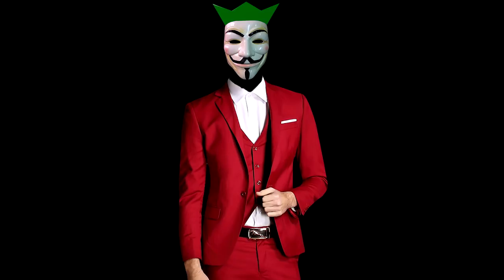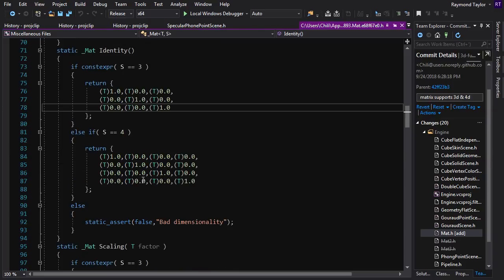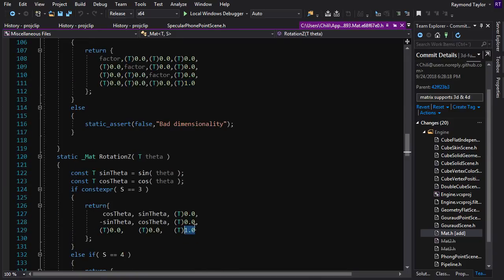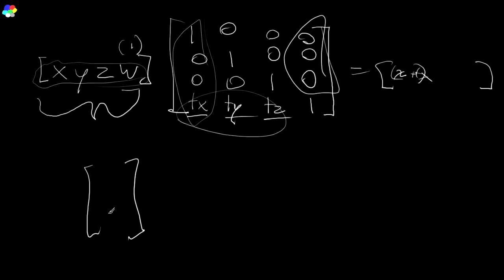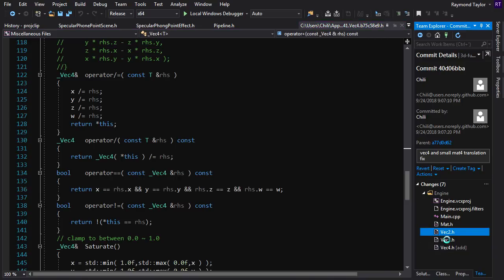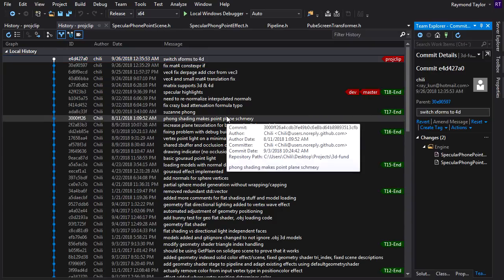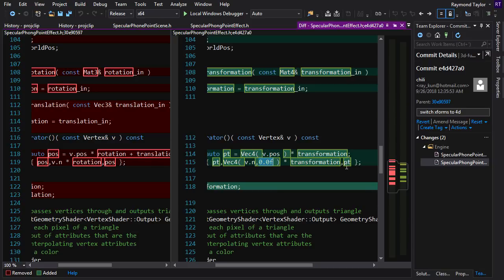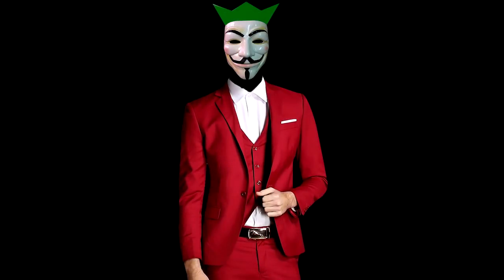3D Programming Fundamentals [4-Element Vectors / Matrices] Tutorial 19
Four is a bigger number than three. I rest my case.